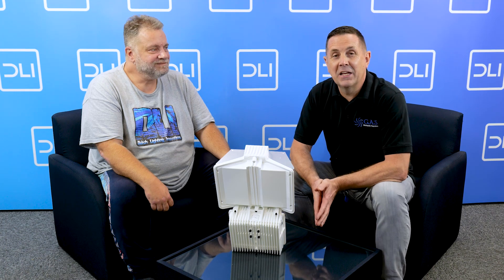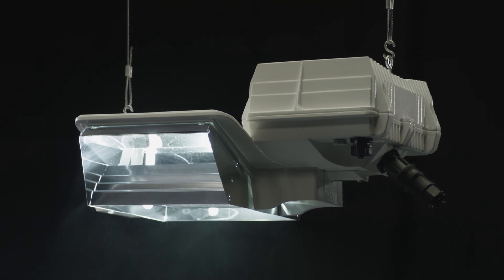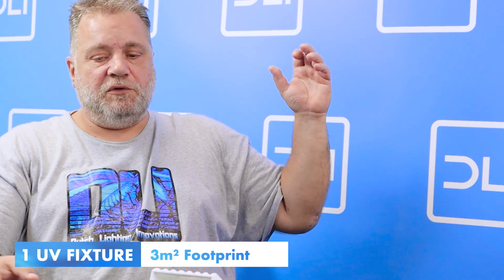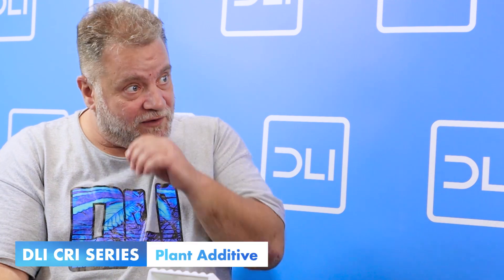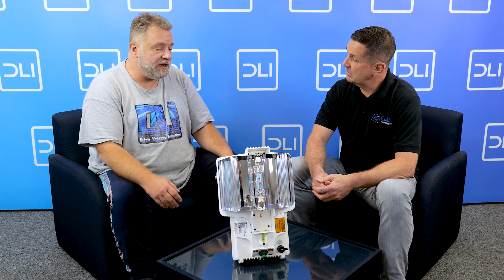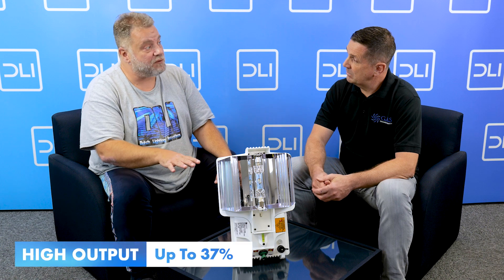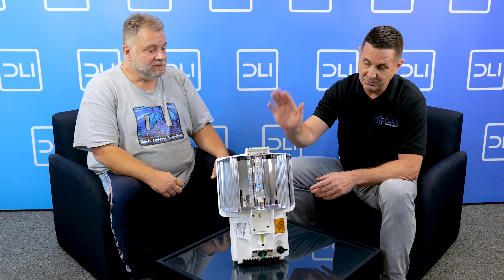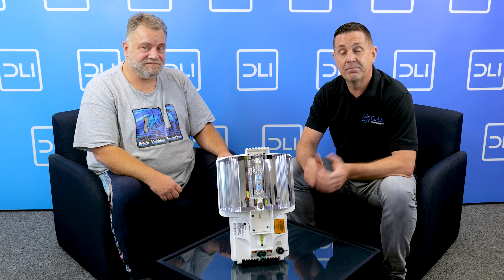DLI UV Series | The future of horticulture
DLI CRI Series UV : The future of horticulture is UV.

The DLI CRI Series UV fixture can be used in combination with both HPS and/or LED and serves as a supplement to the standard grow light. The wide, UV resistance reflector makes the fixture suitable for multiple layouts. UV lights work best, when on for at least 2 to 4 hours a day during the lighting cycle. The fixture is compatible with DLI controllers and can be integrated with all existing DLI installations.

Learn about the DLI CRI Series UV with Ian and Jair, how it paths the future of horticulture through creating a new generation of healthier, stronger grows.